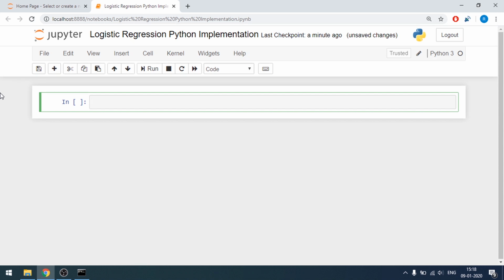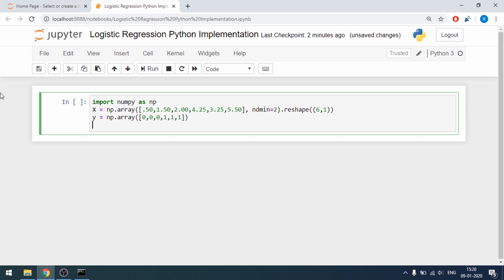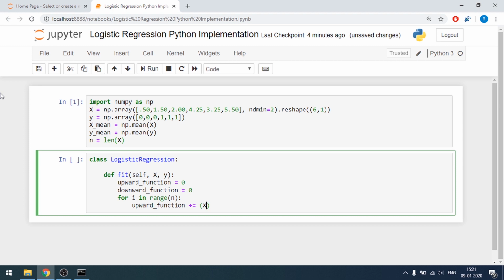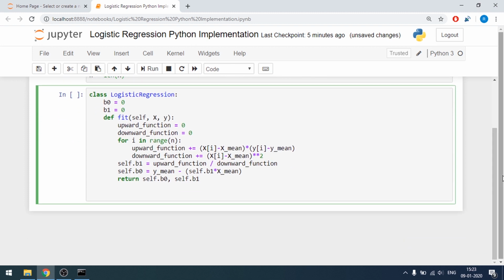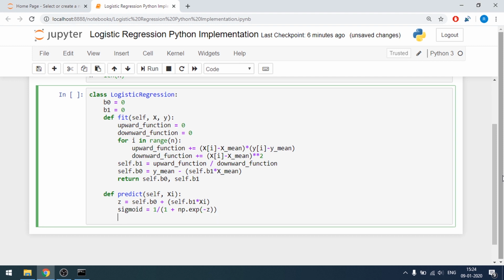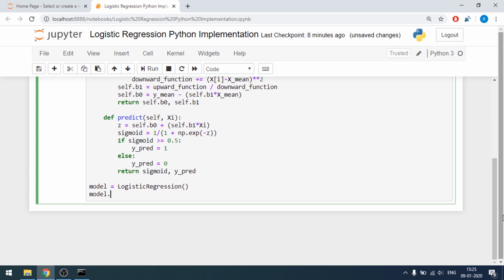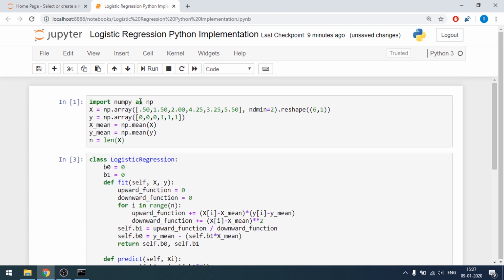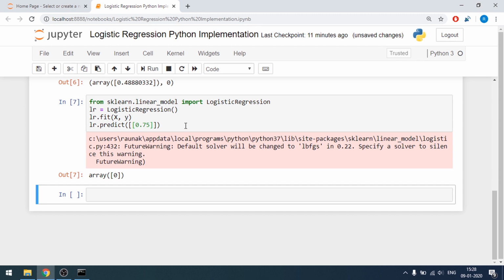Logistic Regression Python Implementation | Getting Started with Machine Learning